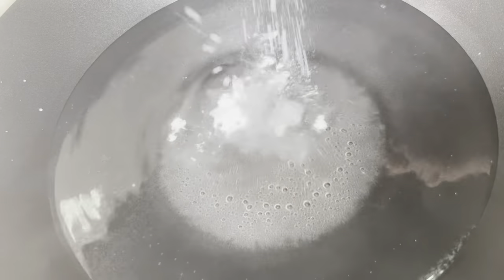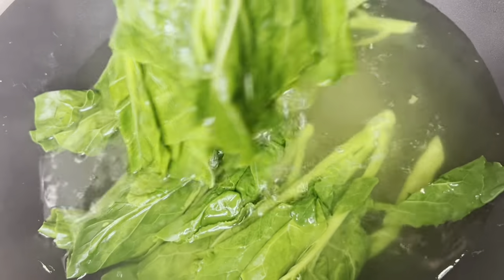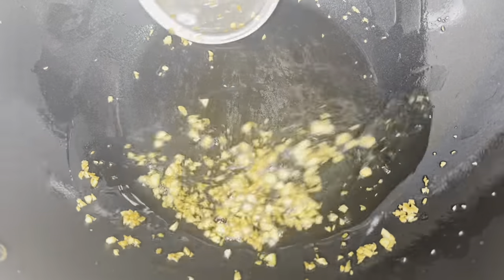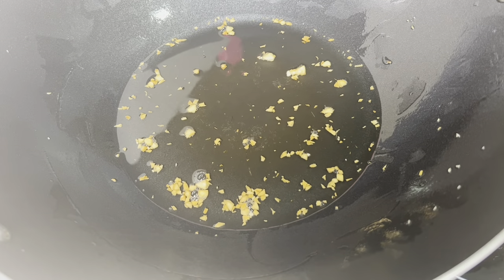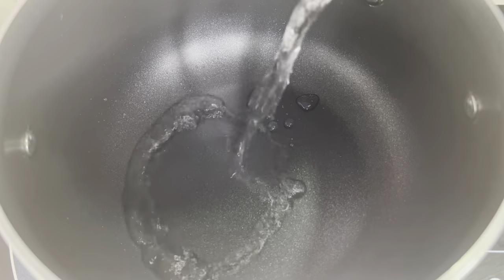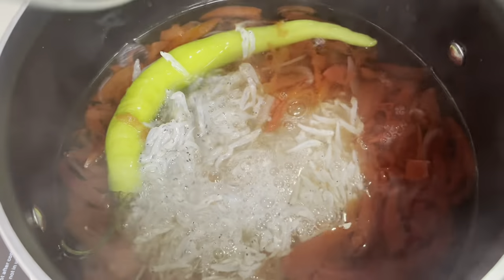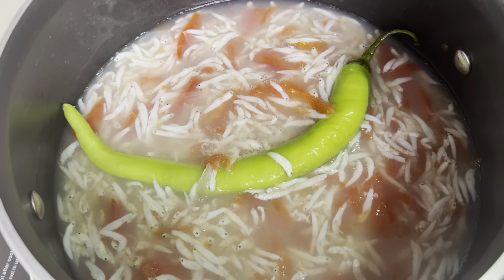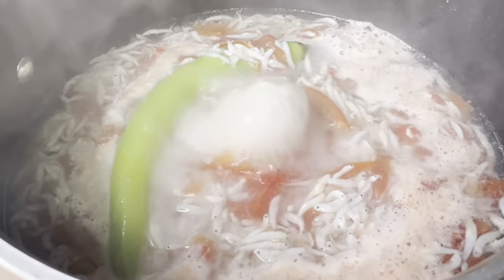Dinner Done in 10 Minutes | Shrimp with Chinese Broccoli and Silver Fish (Dulong) Soup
In this delectable Shrimp with Chinese Broccoli dish, tender shrimp are quickly stir-fried to perfection, retaining their juicy texture and natural sweetness. Paired with crisp, dark green Chinese broccoli, the dish is brought to life with a harmonious mixture of garlic, ginger, and soy sauce, creating a savory sauce that clings to each ingredient. This delightful recipe not only satisfies your taste buds but also offers a healthy option packed with protein and vitamins. Serve it over a bed of fluffy jasmine rice or enjoy it on its own for a low-carb treat. Get ready to indulge in a mesmerizing blend of flavors that will transport you straight to the bustling streets of China!